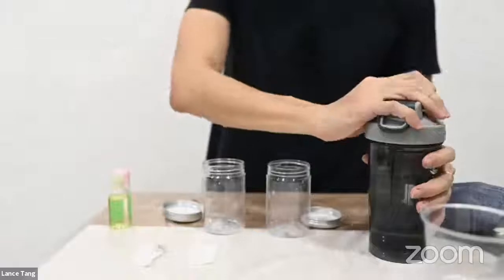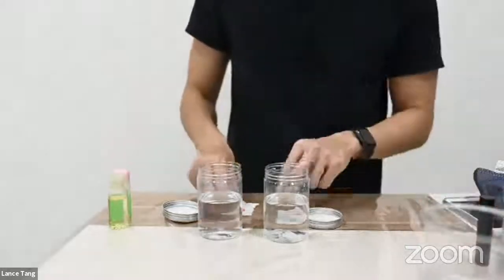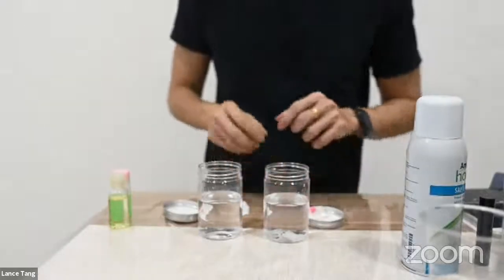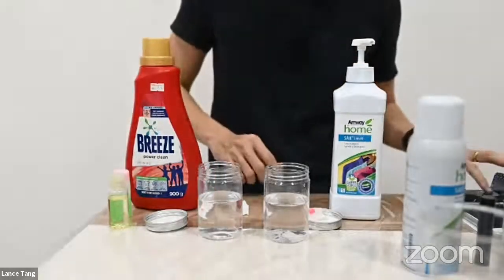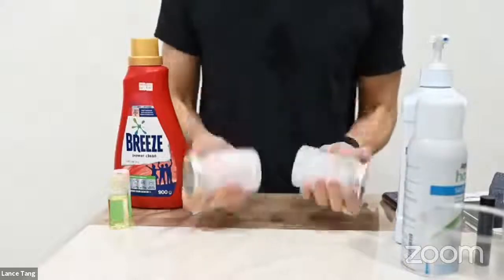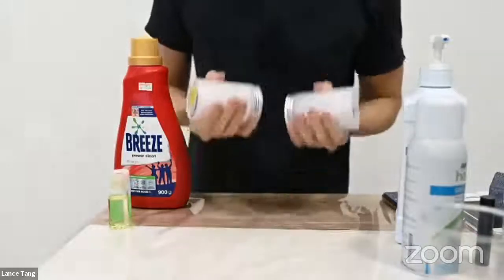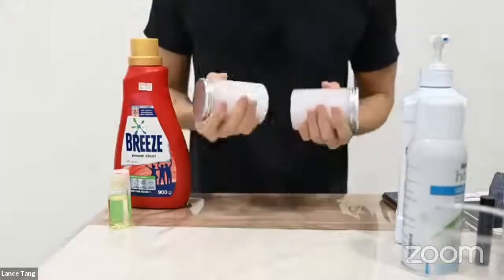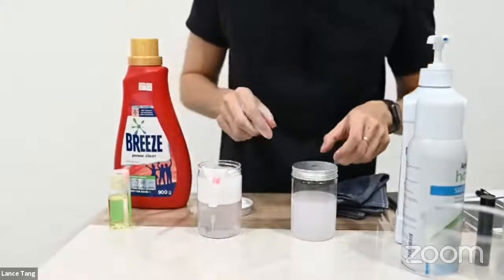Amway Home Care SA8 Concentrated Laundry Detergent + Prewash Demo | Removal of Stubborn Stains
Amway Home Care SA8 Concentrated Laundry Detergent and Prewash are formulated to be gentle on fabric and yet powerful remove stubborn stains. It also avoid unwanted residue on our clothes which might cause unfavourable smell and skin reaction.